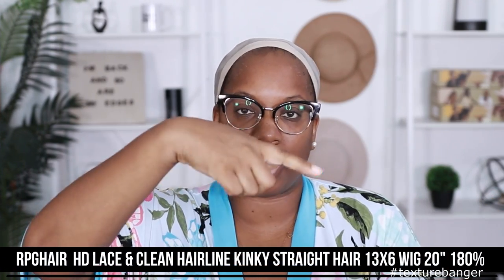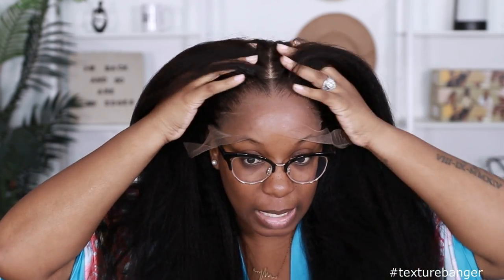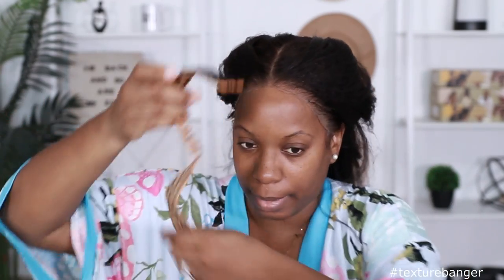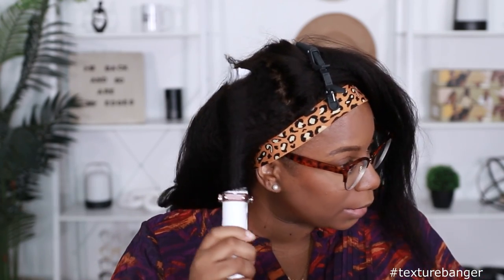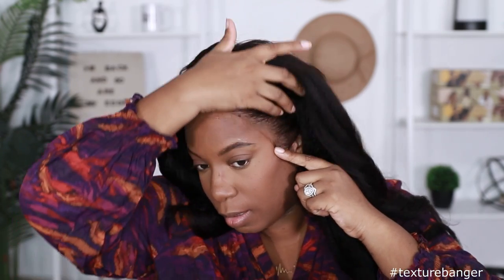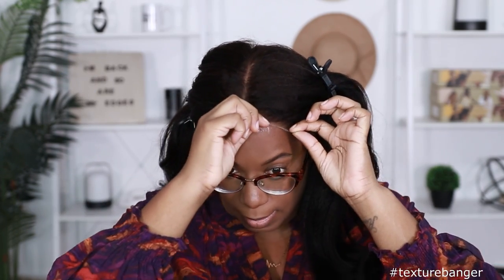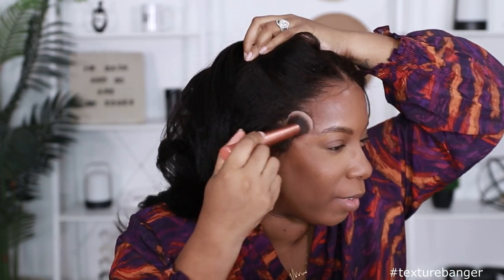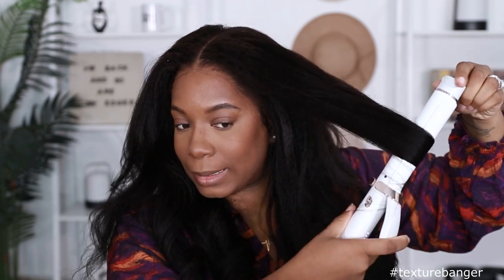WIG ain't WIGGIN! Natural Realistic BLOWOUT Hair Wig NO KINKY EDGES Skin Melt HD Lace RPGHair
WIG ain't WIGGIN! Natural Realistic BLOWOUT Hair Wig NO KINKY EDGES Skin Melt HD Lace RPGHair  Press play wig install & review by Kie RaShon .

★★★ RPGHAIR BLACK FRIDAY SALE ★★★ （24HOURS ONLY）
code: Black
𝐖𝐢𝐠 𝐃𝐞𝐭𝐚𝐢𝐥𝐬
Invisible HD Lace Upgrade Clean Hairline 13x6 Lace Frontal Wig Kinky Straight Hair [LFW97]
Density:180%
13*6 Deep Parting space
★ Skin Melted HD Lace
★ Upgraded Clean Hairline
★ Whole Front Bleached
★★Very Affordable Price Starts at $149

Revlon Blow Dryer Brush
T3 Iron
Nairobi Wrap Mousse
Silk Spray
Revlon Diffuser
Tymo Hot Comb
GEX Beauty WIG GRIP (Brown)

WHAT KIE USES DAILY:
Mirror
Lapel Mic
Wax Stick (not mine, but better)

My Makeup:
Lipgloss: code KieGalore on 2 or more

RPGHair - Big Head Friendly

1. on front hairline
2. on sides to hairline and right above ears
3. down in back to nape of neck.
BIG HEAD FRIENDLY: 3 out of 3 points
BIG HEAD ASSOCIATE: 2 out of 3 points
TOO SMALL: 0 - 1 out of 3 points